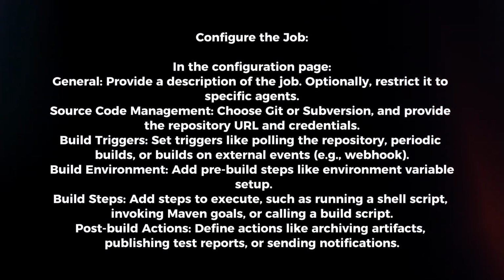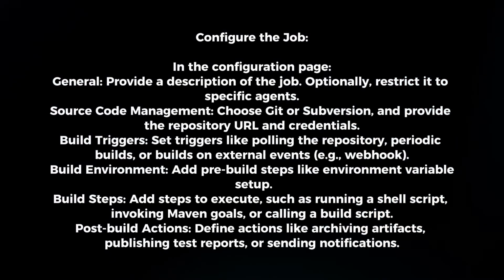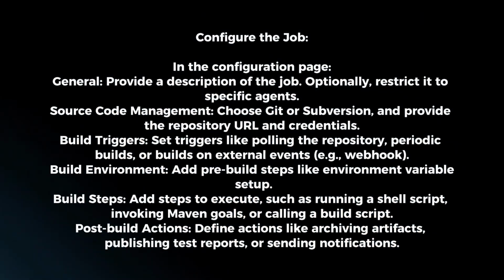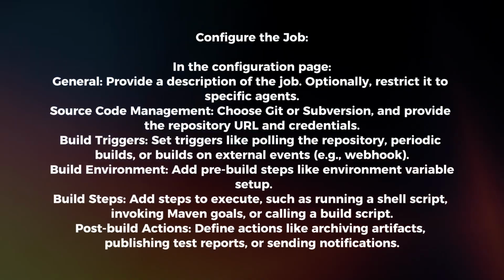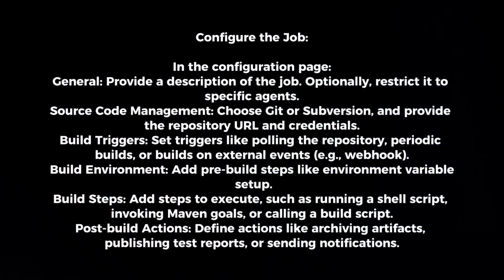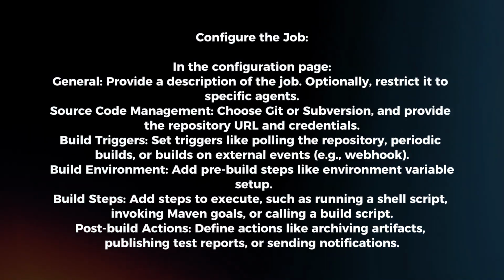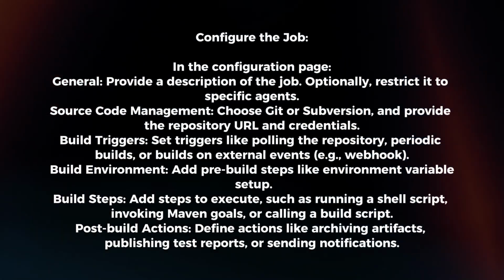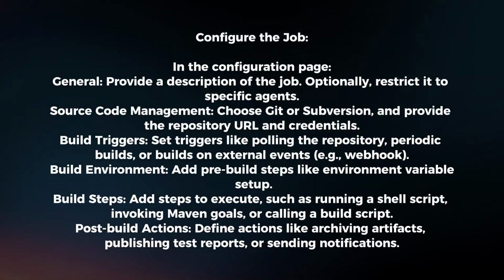How To Create A Jenkins Job (2025)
In this video I will explain How You Can Create A Jenkins Job In 2025.